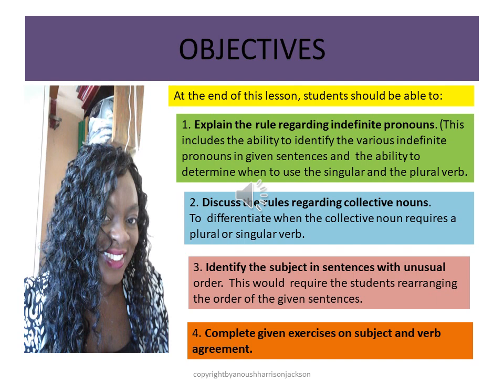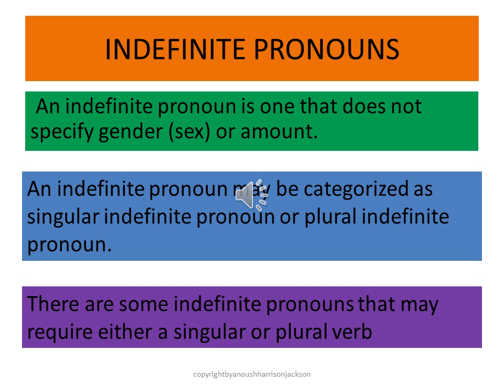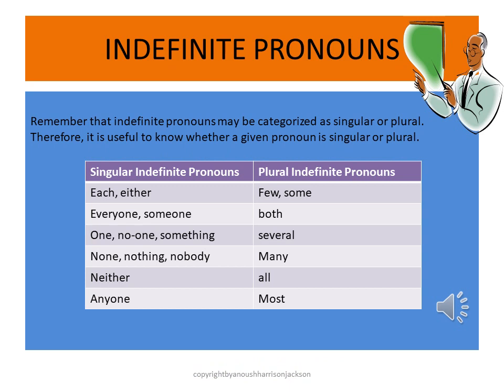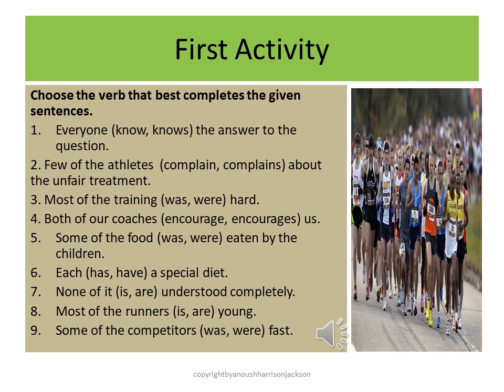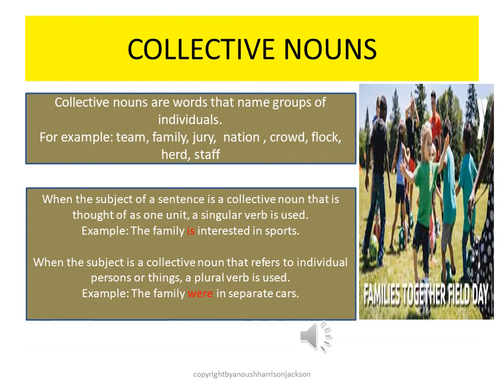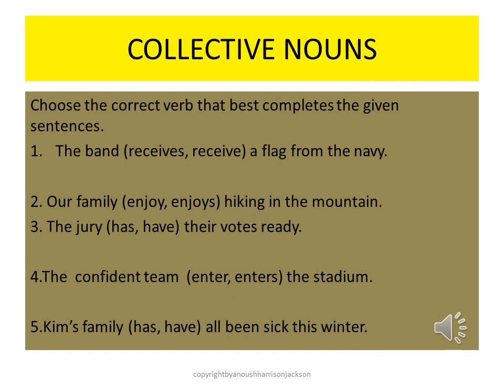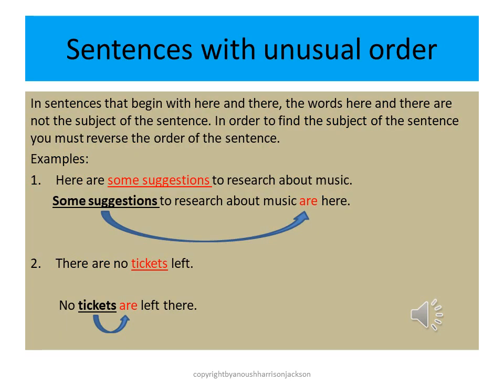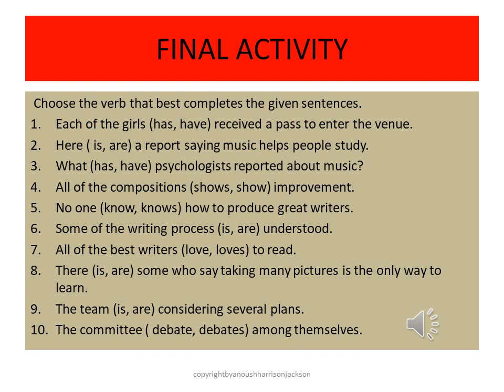Subject verb agreement part2 (Grades 9 - CSEC )-ahj 7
This presentation is made for students who are having difficulties determining which verb to choose when the subject of the sentence is an indefinite pronoun or a collective noun.  It also examines sentences with unusual order. It may be used by students of varying ages.